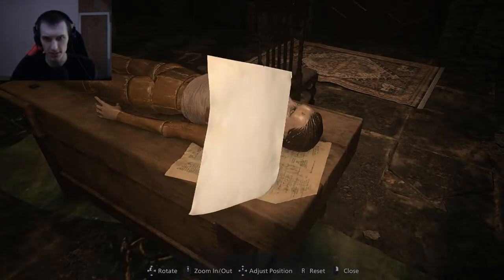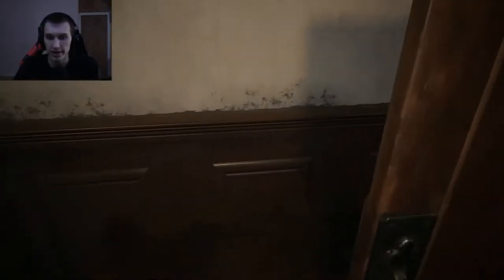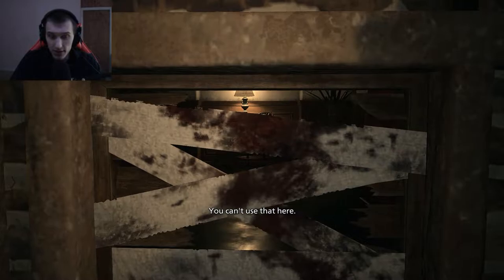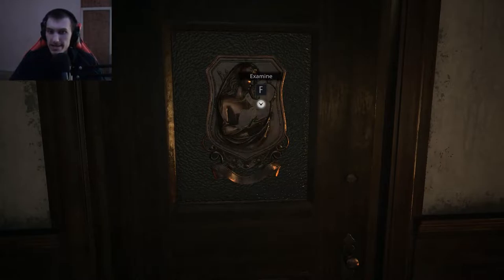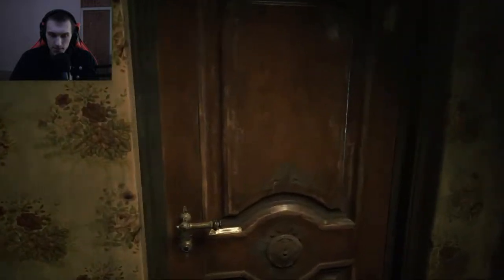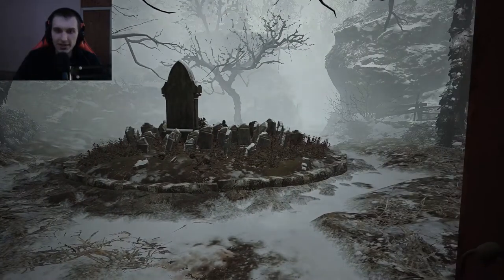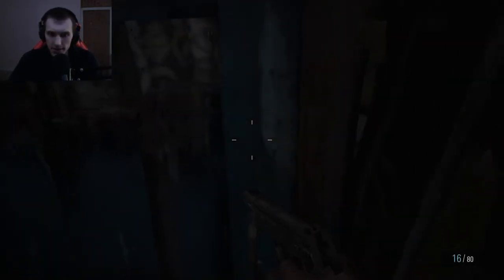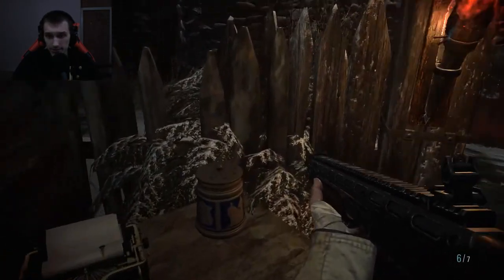I HATE THIS SO MUCH!! | Resident Evil Village | Let's Play | Part 5